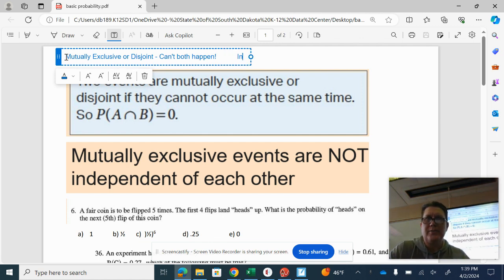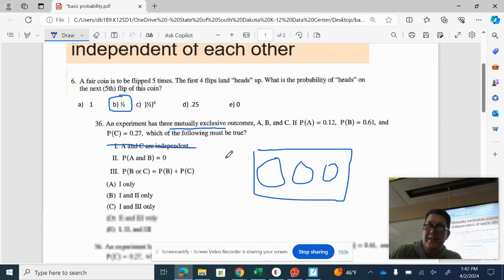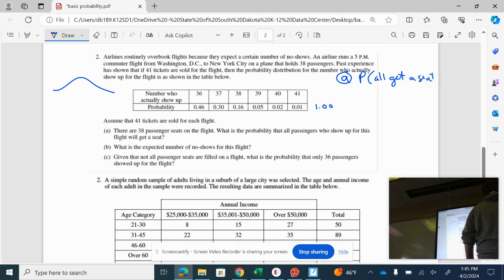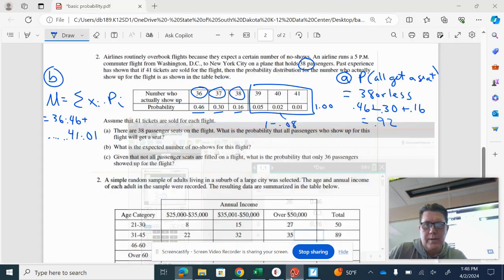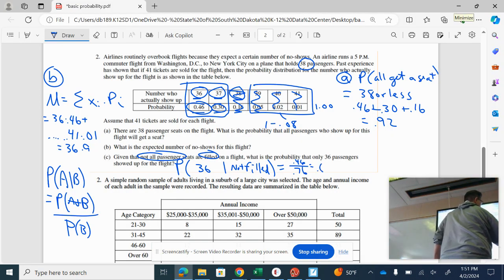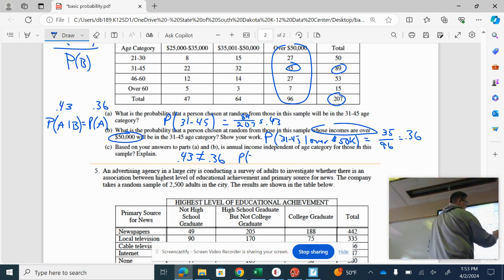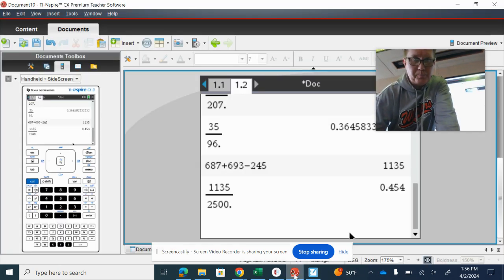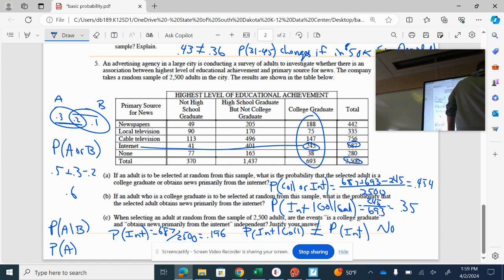Basic probability day 1